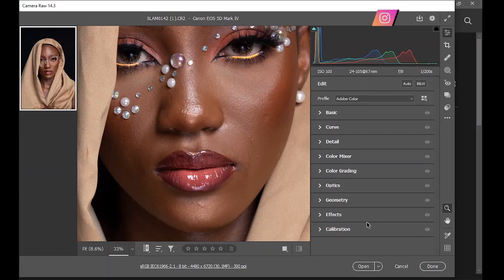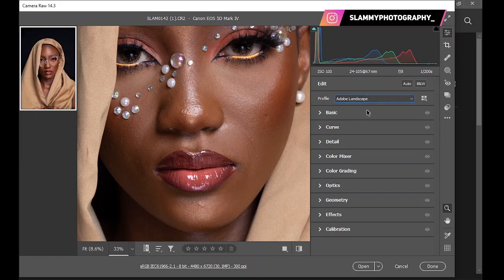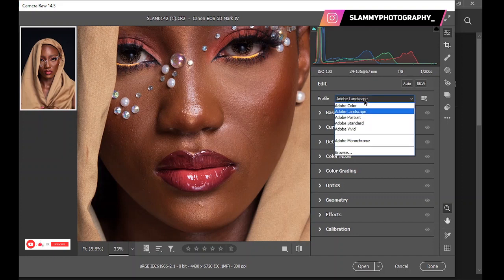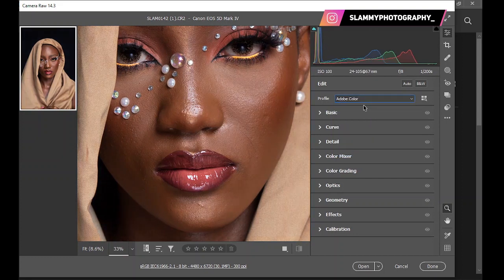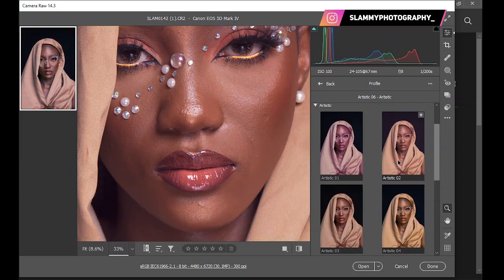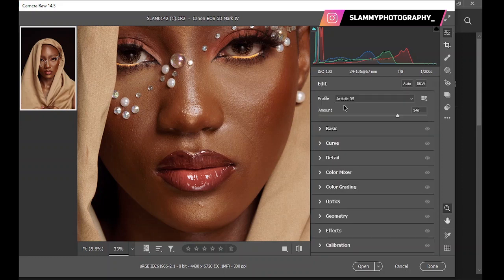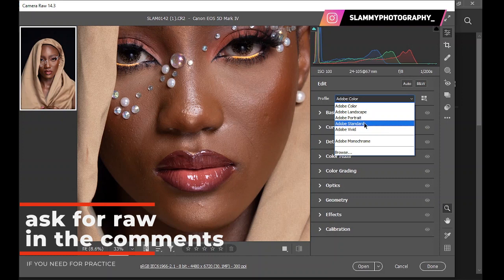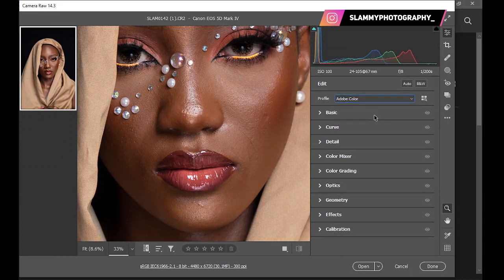Best Color Profile for Amazing Skin Tone In Your Portrait Photography